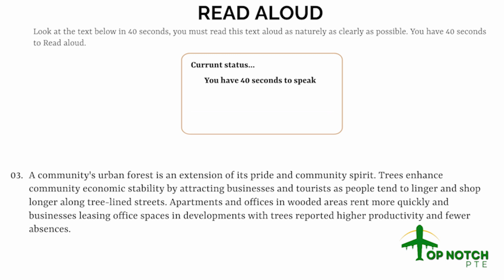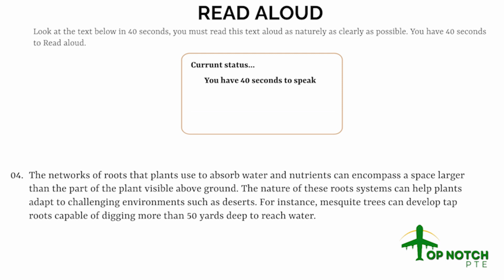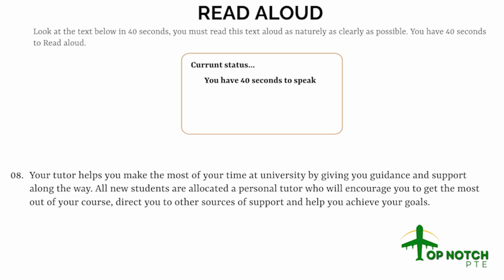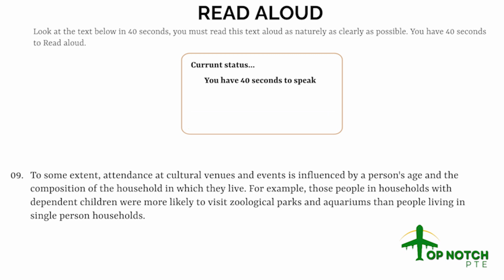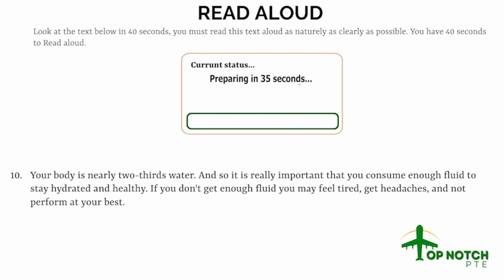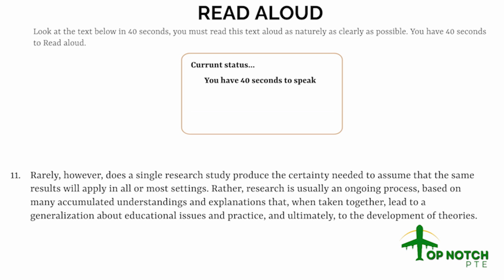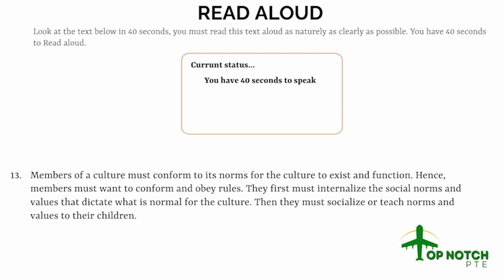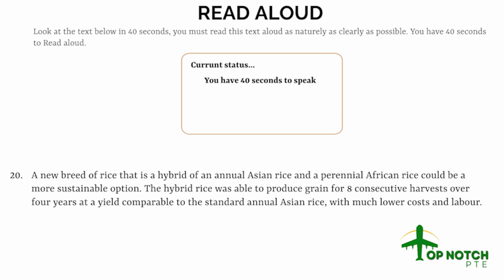NEW SERIES 20 Read Aloud for exam | CLASS- 59 | DEC - 2023 | Pte topnotch tricks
CLASS - 59 || DECEMBER 2023
PTE NEW SERIES UPDATES  Read Aloud for Exam
You can also join our online classes with 100% results